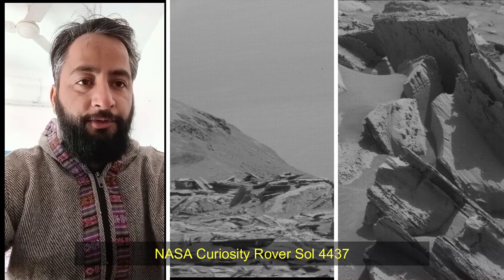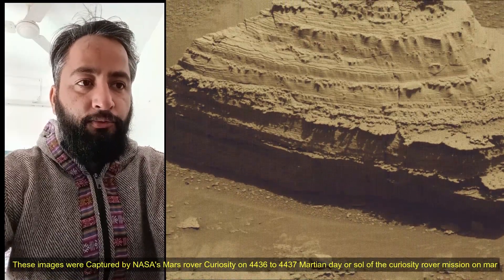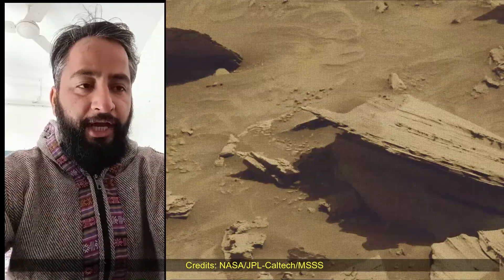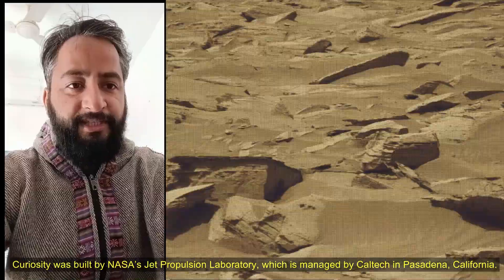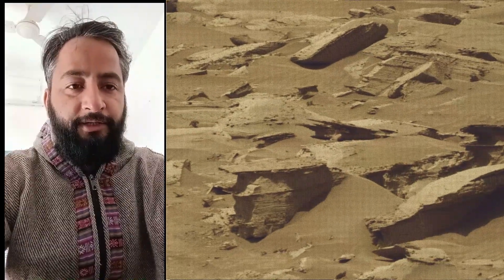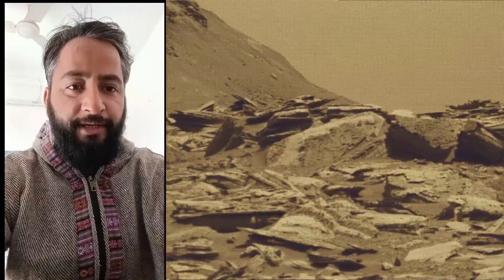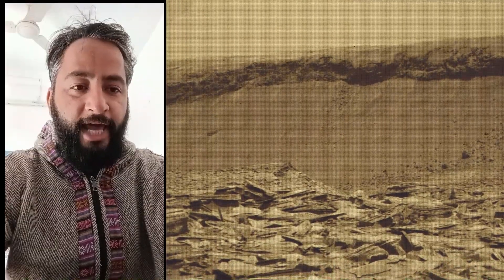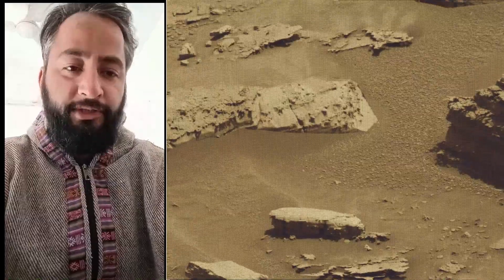NASA Relesed New Images of Mars Captured by Curiosity Rover During Sol 4437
NASA Curiosity Rover Sol 4437: Mast Camera (Mastcam), Hazard avoidance camera (Hazcam) and Navigation Camera (Navcam)
These images were Captured by NASA's Mars rover Curiosity on 4436 to 4437 Martian day or sol of the curiosity rover mission on mar . Curiosity rover captured these images on january 28 to 29 2025

Credits: NASA/JPL-Caltech/MSSS